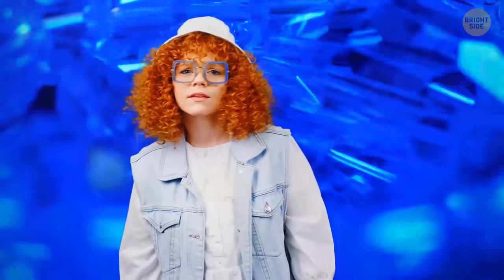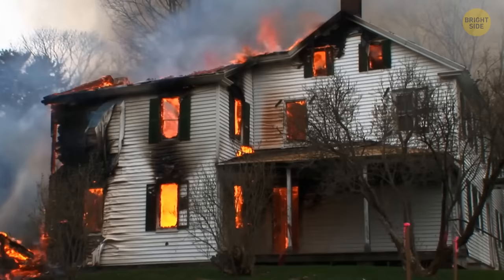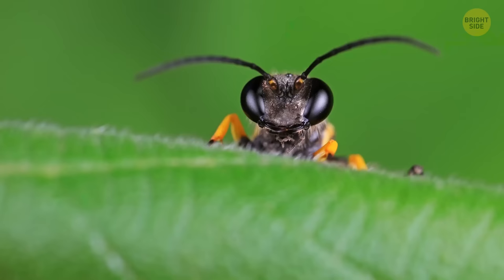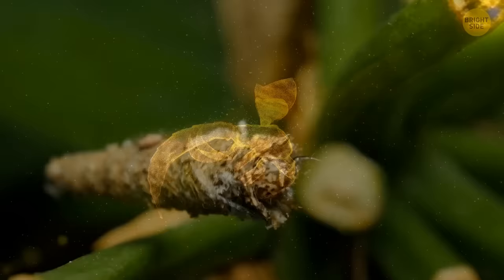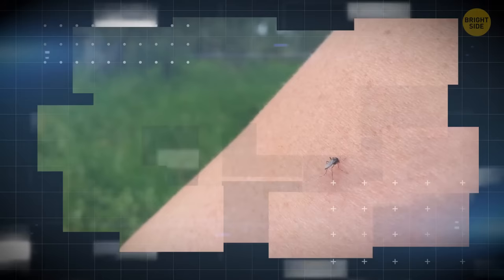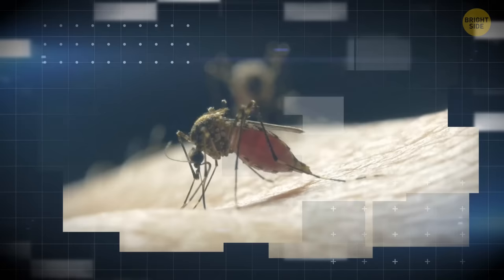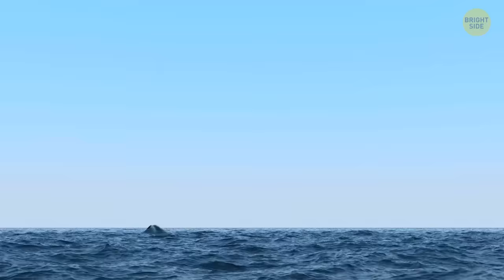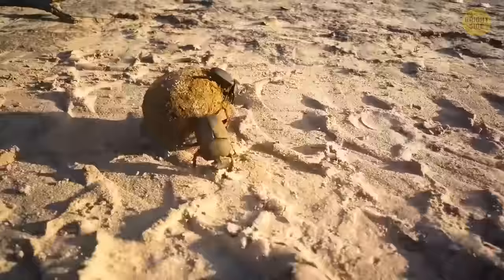Creepy Crawlers That Are Actually Cool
Blue bees from Australia are indeed fascinating. They are a species of solitary carpenter bee, specifically the neon cuckoo bee. These bees are known for their vibrant, metallic blue appearance, making them a striking sight in the wild. They are also brood parasites, laying their eggs in the nests of other bee species, where their larvae consume the host bee's provisions. Beyond blue bees, there are many cool insects in the world. The orchid mantis, found in Southeast Asia, mimics an orchid flower to attract prey. The Venezuelan poodle moth, with its fluffy appearance, has captivated insect enthusiasts worldwide.